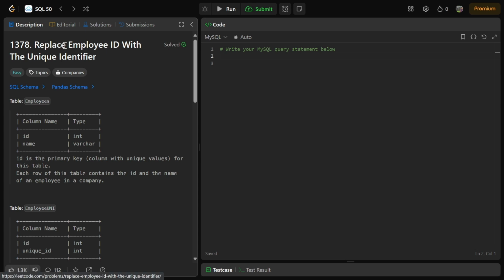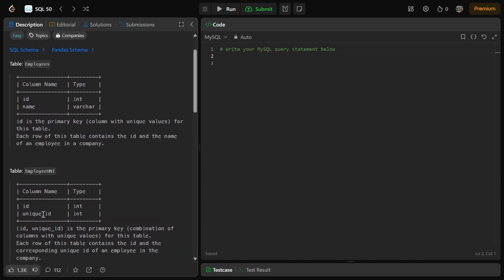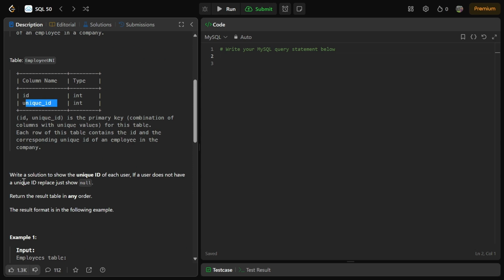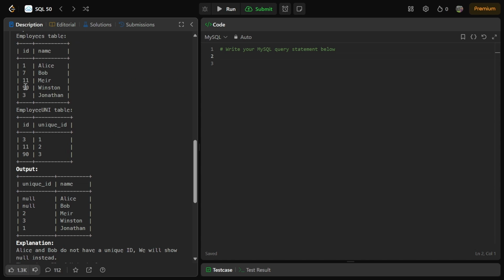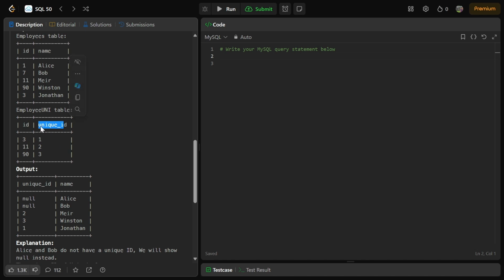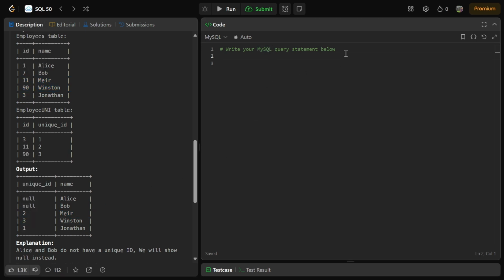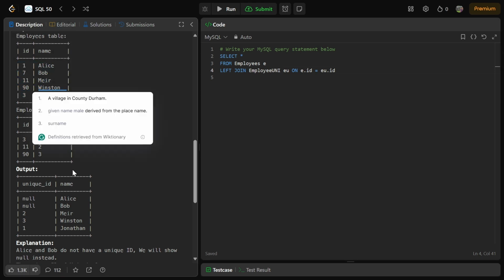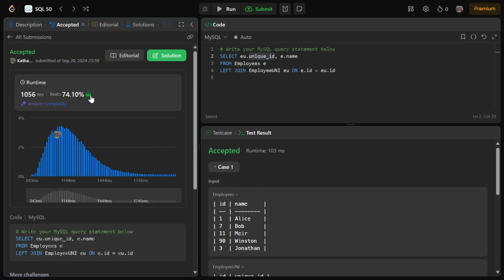Replace Employee ID With The Unique Identifier | SQL50 Leetcode Study Plan | Q-6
In this video, we’ll tackle a SQL question, 'Replace Employee ID With The Unique Identifier' , from LeetCode's SQL50 Study Plan. I’ll guide you through the problem step by step, sharing my thought process, SQL techniques, and optimization tips.

Accompanying Blog: SOON